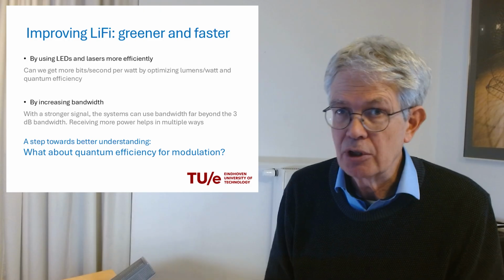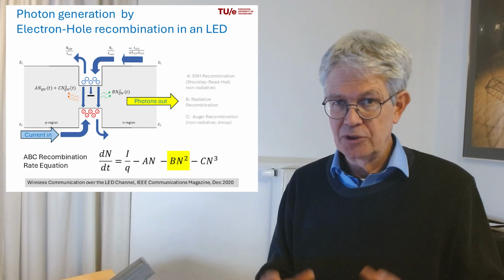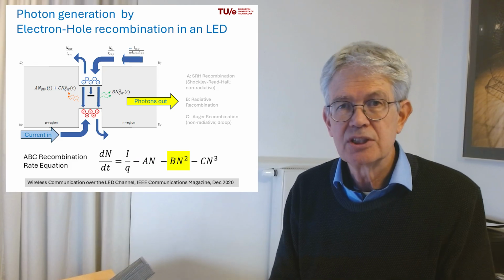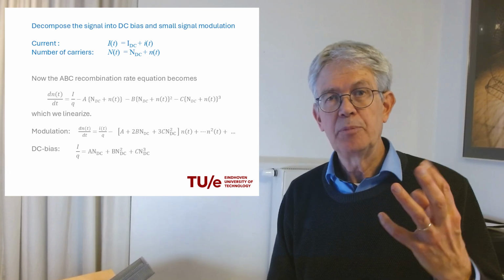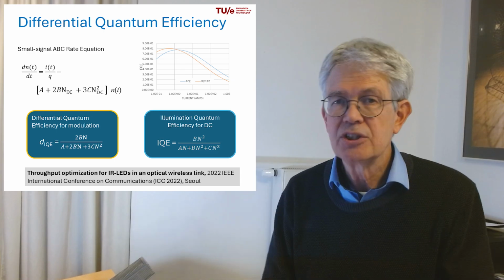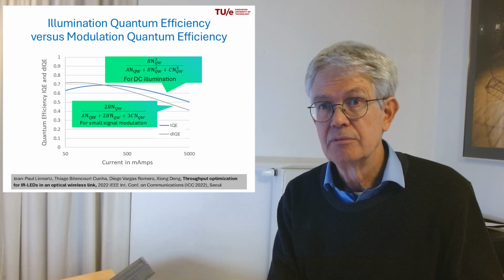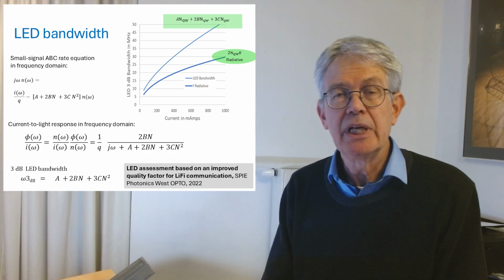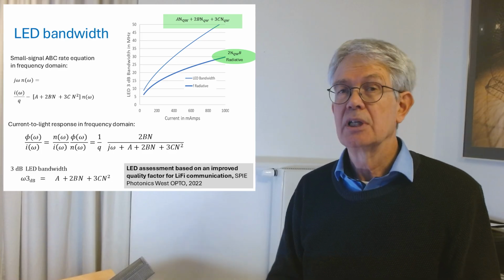How Quantum Efficiency for Modulation affects performance of Optical Wireless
How would you benchmark a LiFi system? Just on the bandwidth of the photonic components? Ever thought about specifying photons per bit, or watts per square meter of coverage?

Several of our recent papers report that received signal strength is at least as important as bandwidth (GHz) to boost the bit rate (Gbit/s).

And then the quantum efficiency becomes a key parameter to improve. That makes it particularly interesting to note that the Quantum Efficiency as we know it for (DC) illumination can differ quite a lot from the "differential" Quantum Efficiency for modulation. A key step towards making LiFi greener, more efficient and faster.

Let's combine some findings from recent publications

Studying Communication Theory:
Jean-Paul Linnartz, Thiago Bitencourt Cunha, Diego Vargas Romero, Xiong Deng, Throughput optimization for IR-LEDs in an optical wireless link, 2022 IEEE International Conference on Communications (ICC 2022),

Studying Photonics:
Jean-Paul Linnartz, Christoph Hoelen, Paul van Voorthuisen, Thiago Bitencourt Cunha, Haimin Tao, LED assessment based on an improved quality factor for LiFi communication, SPIE Photonics West OPTO, 2022, San Francisco, 120220F (2022)

Tutorial:
Wireless Communication over the LED Channel, IEEE Communications Magazine, Dec 2020